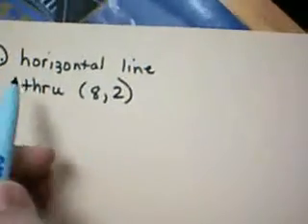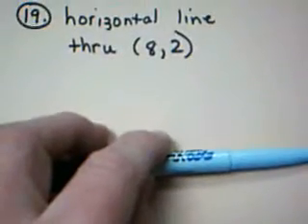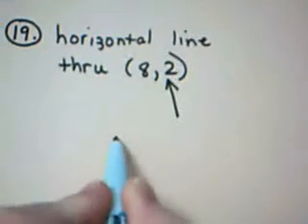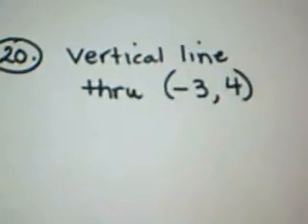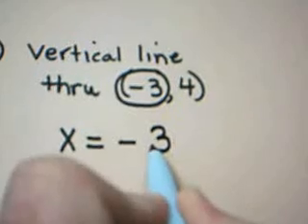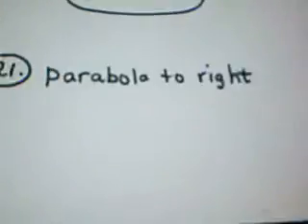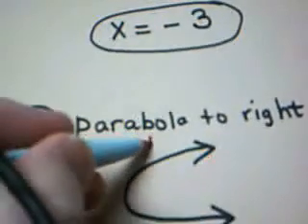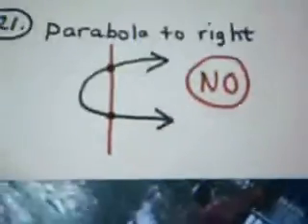Final Exam Review- Questions 19, 20, and 21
equations of horizontal lines
equations of vertical lines
applying the vertical line test